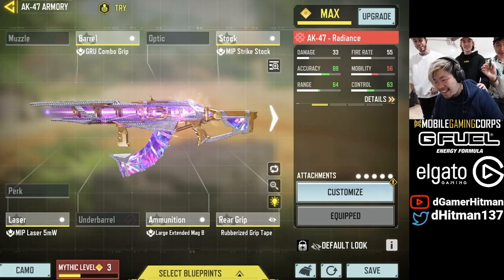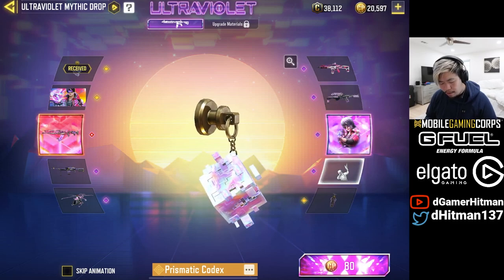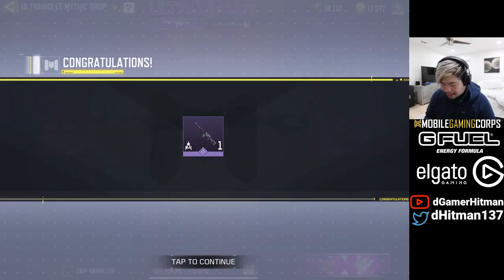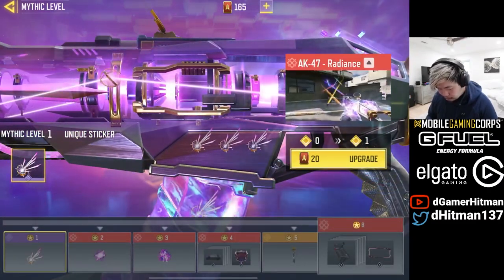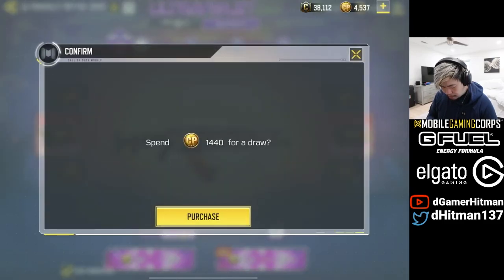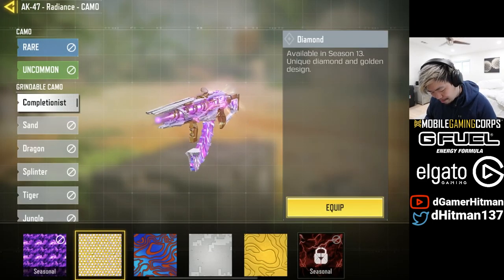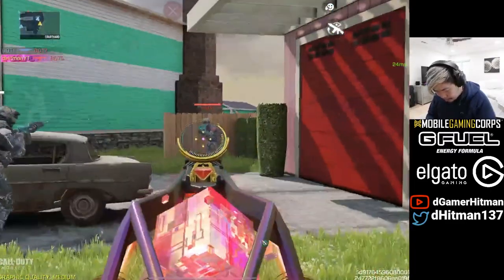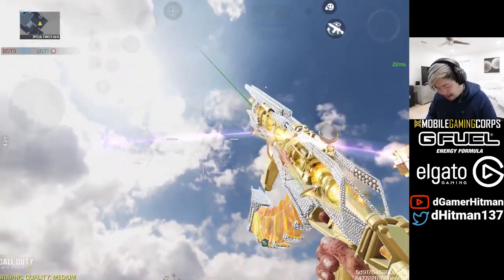This is THE BEST Mythic DIAMOND Gun in COD Mobile (FT. Noah,LittleB & Space)